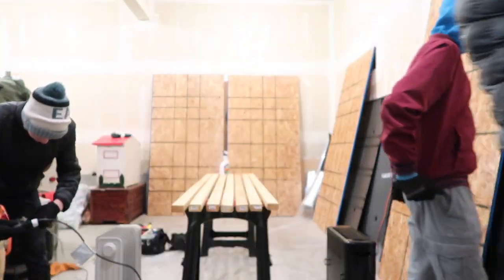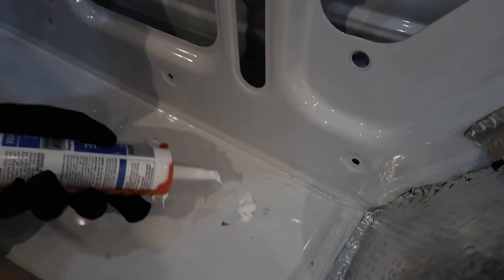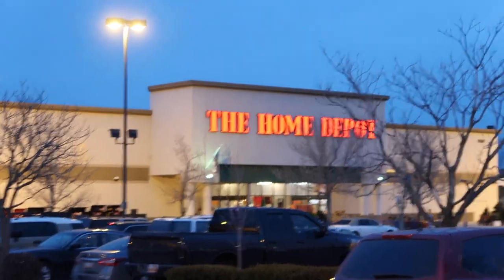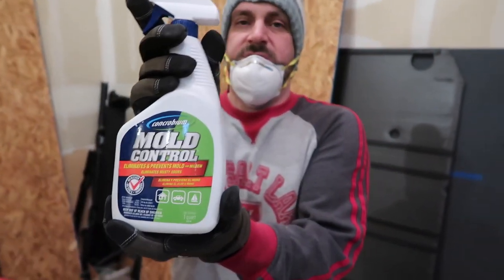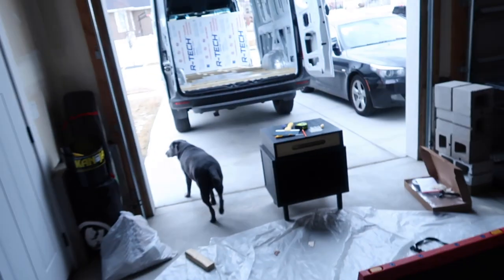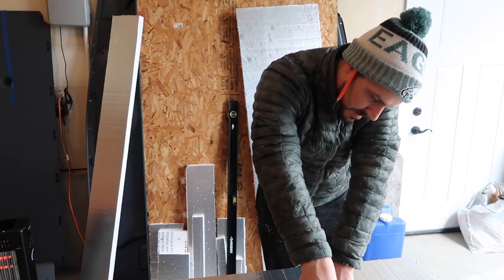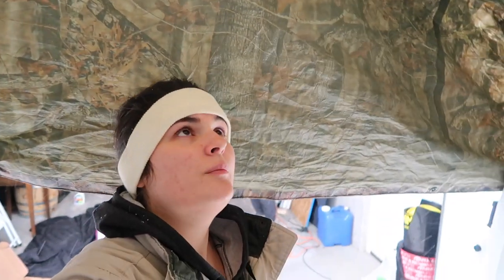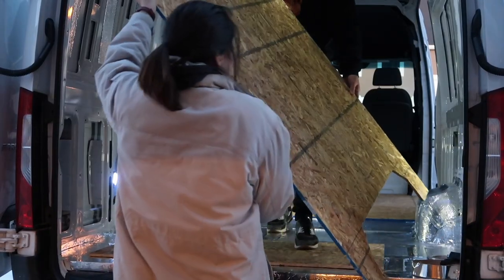FLOOR FRAMING, INSULATION, SUBFLOOR & SOUND DEADENER - DIY Sprinter Van Conversion Ep.2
In episode 2 of our Sprinter van conversion series, we show you how we glued our floor framing down, insulated it with R-tech foam board, foil taped the cracks, laid Reflectix on top and our sub-floor on top of that. We also show you what sound deadener we bought and how we used it. We will include a list of materials we used below.

Follow along on our journey while we build out a van, travel the world and Encompass Adventure!!

Catch us on Instagram: @encompass.adventure

Floors
--2X3X8ft Wood Framing (cheaper to buy local)
--1/2"X4'X8' Plywood (cheaper to buy local)

Insulation
--1 1/2" Foam Board Insulation (cheaper to buy local)
--Reflectix 24"X25' Roll

Tools & Hardware:
* Circular Saw
* Cordless Drill
* Power Sander
* Magnetic Wristbands
* Industrial Strength Gorilla Glue (Clear)
* Noico Sound Deadener
* Noico Metal Barrel Roller
* Aluminum Foil Tape